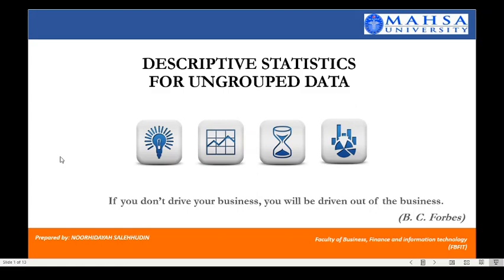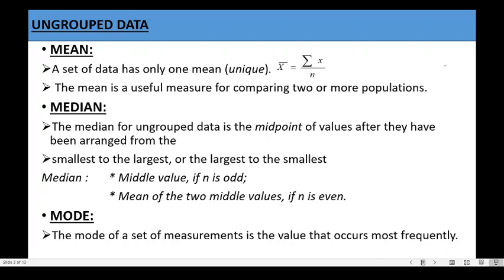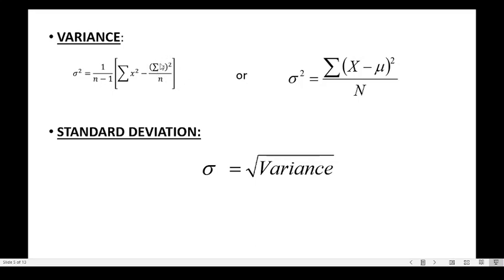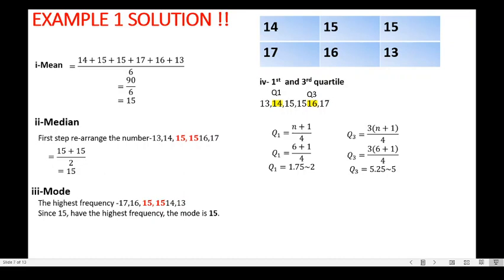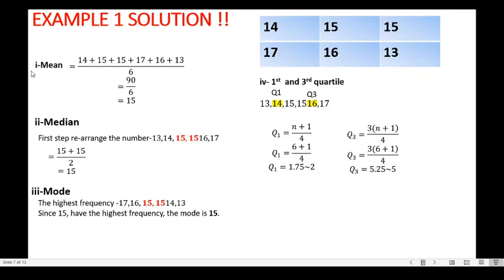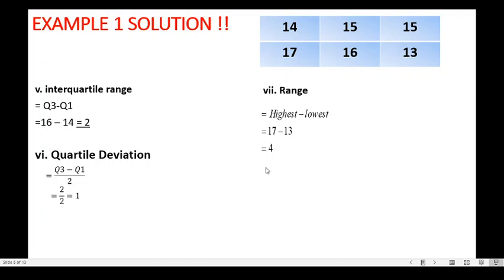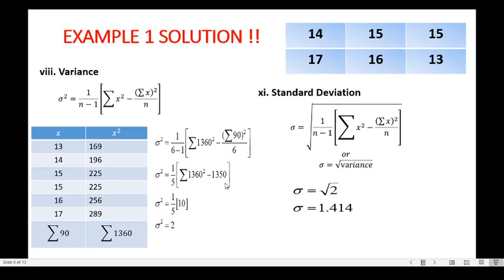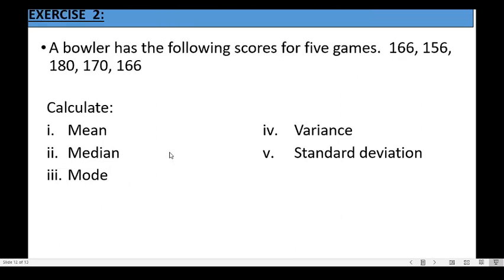Descriptive Statistics for Ungrouped Data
Video explains how to calculate :
-Mean
-Median
-Mode
-Quartile
-Variance
-Standard Deviation